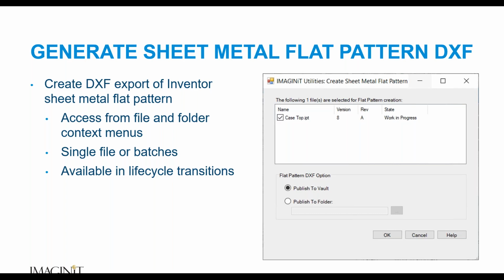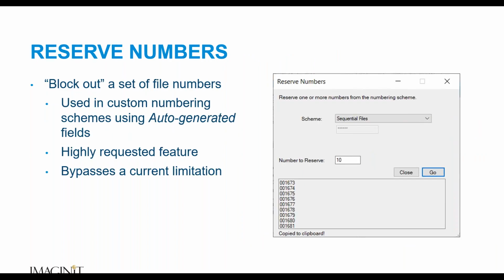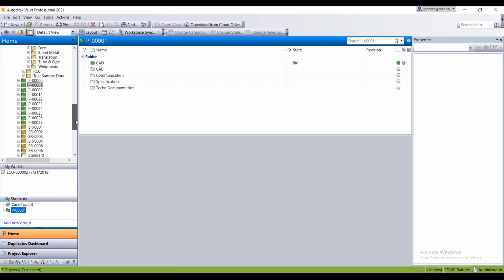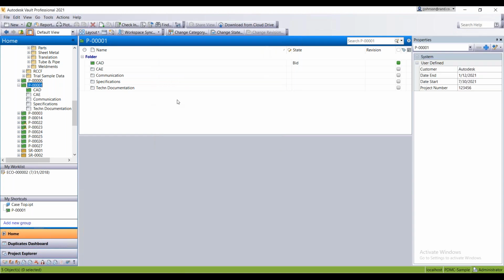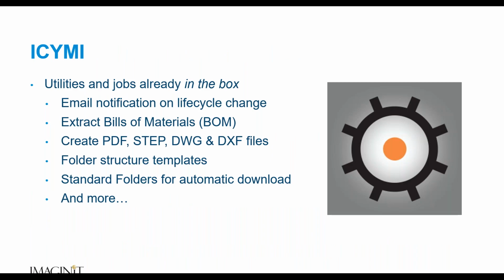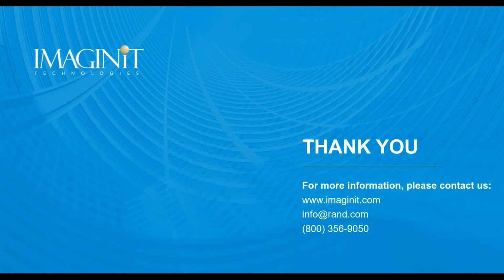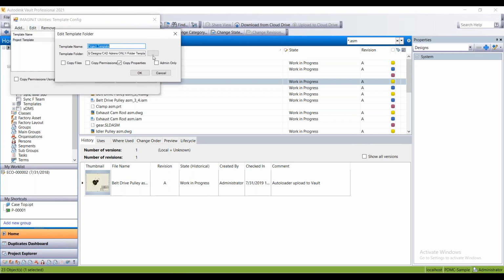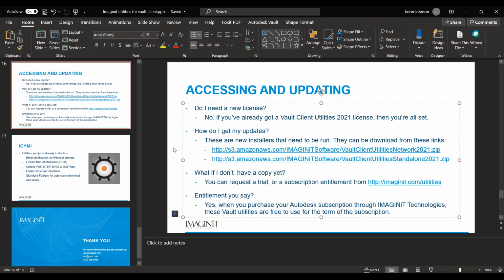What's new in IMAGINiT Utilities for Vault Client 2021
Expand your use of Autodesk Vault with IMAGINiT Utilities for Vault Client 2021.

- New Vault Job for on-demand or lifecycle transition: Generate a Sheetmetal Flat Pattern DXF
- Automate folder property to file property synching when a file is added to a folder
- Automate folder to subfolder property synching
- Reserve Part Numbers Utility